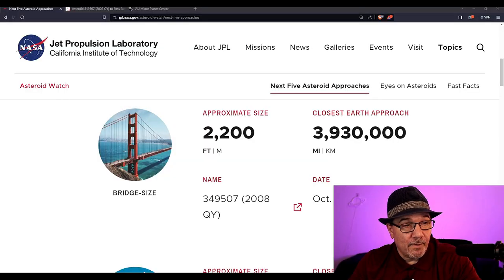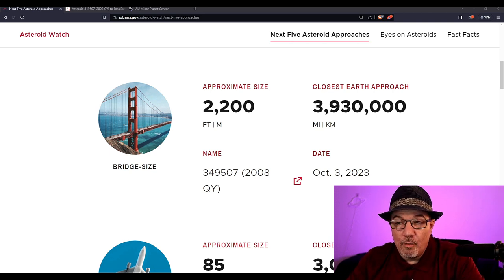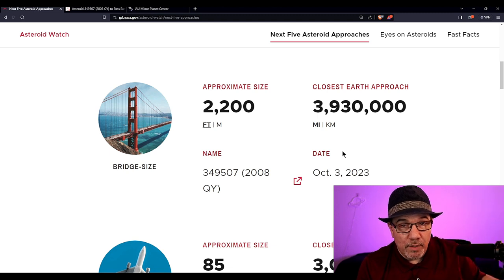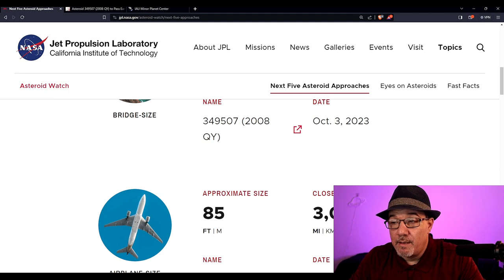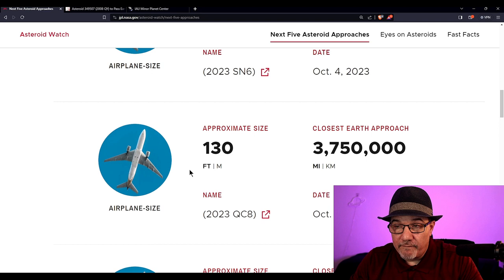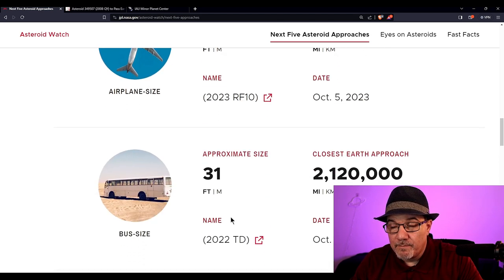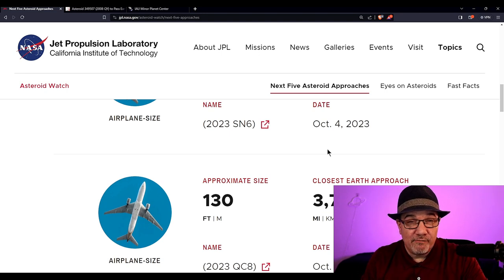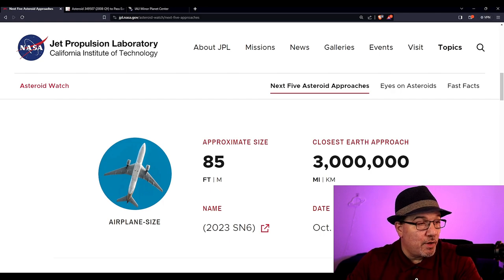Giant Asteroid To Pass Earth This Week!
349507 (designated as 2008 QY) is a diminutive asteroid with an orbital path that intersects Earth's orbit. NASA's Jet Propulsion Laboratory (JPL) has categorized 2008 QY as a "Potentially Hazardous Asteroid" due to its projected near encounters with our planet.

Donations are always appreciated but never expected! Thank you for being here!